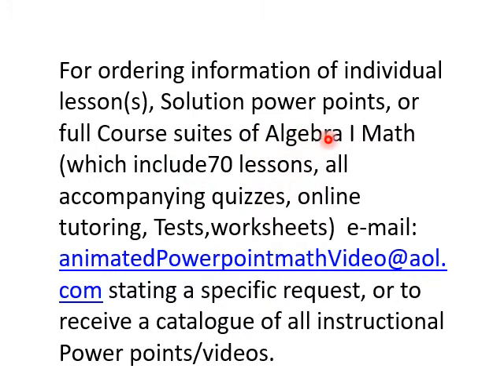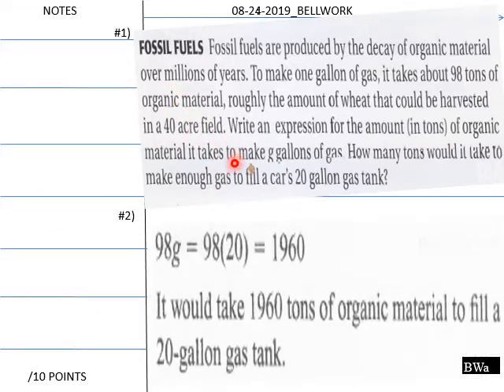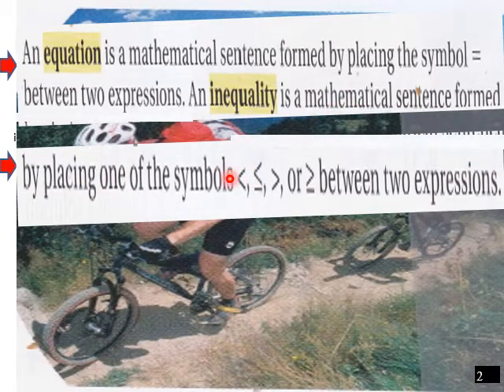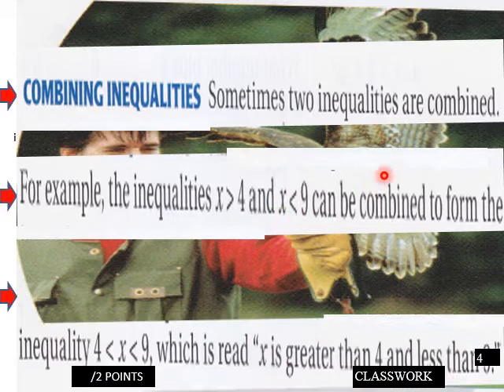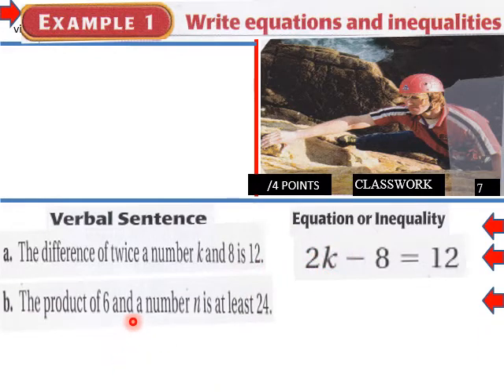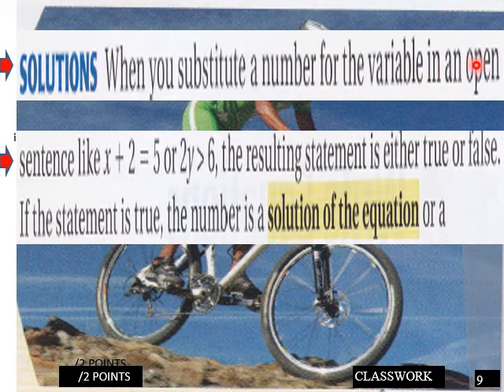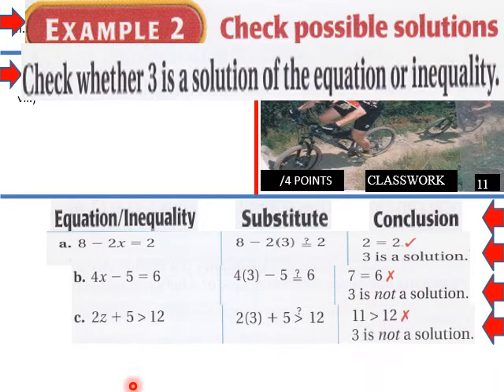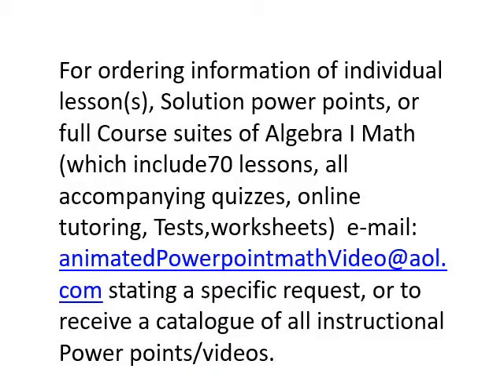1 4 L V Write Equations and Inequalities Pt 1